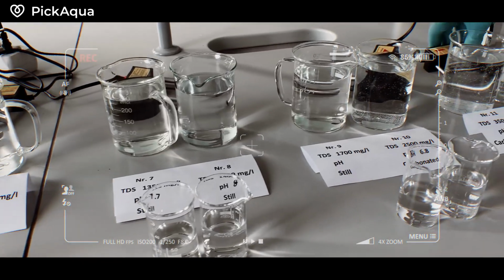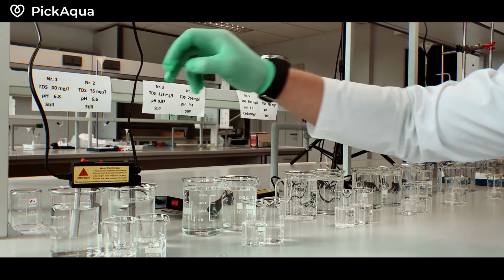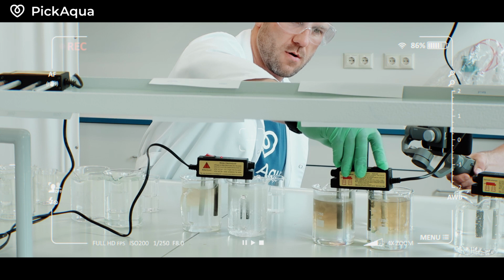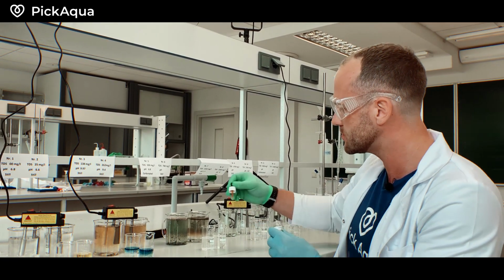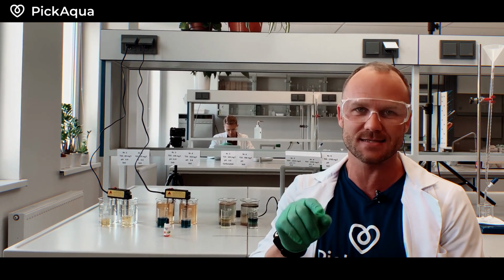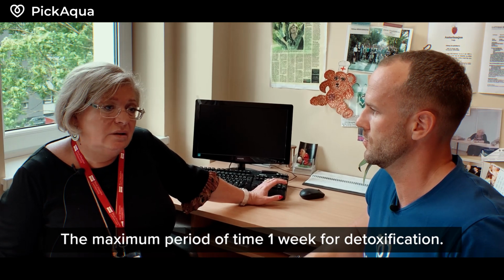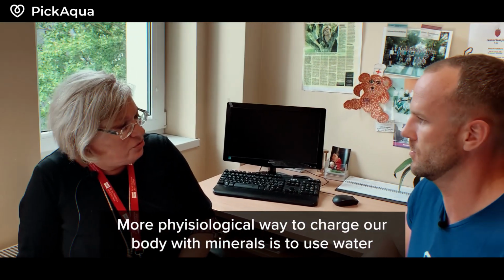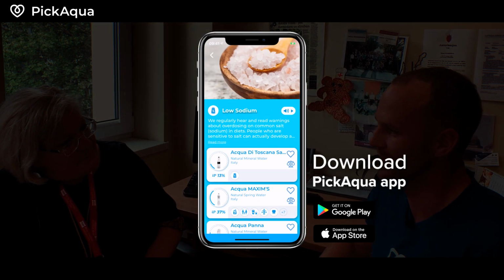Bottled water quality! Health benefits and myths!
In this video, we are explaining myths regarding bottled water quality and electrolysis. Touching the potential power of water mineral content and its health benefits.
Talking about the main criteria on how to choose water for a higher hydration performance, by understanding the mineral content benefits. Practical hydration recommendations from Professor Elena Krasilnikova from Riga Stradins University interviewed by Water Sommelier Dan Volevah.
Write in comments about what you would like to see in the following episodes regarding water and we will include it!

We hope you enjoyed it!

The video was created with the assistance of SomaticTrainingNetwork.com, Emergency Fish Party producers and creators Martins Kisis & Leonards Laganovskis. PickAqua team Alexey Dutkovsky and Dan Volevah.